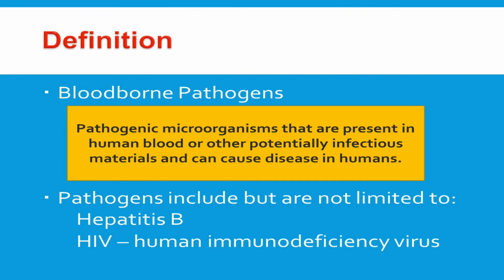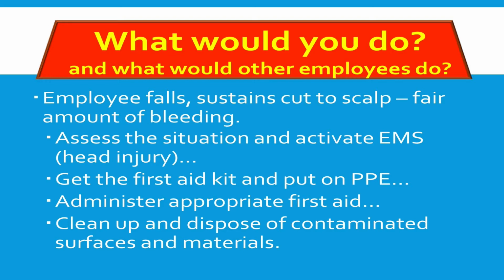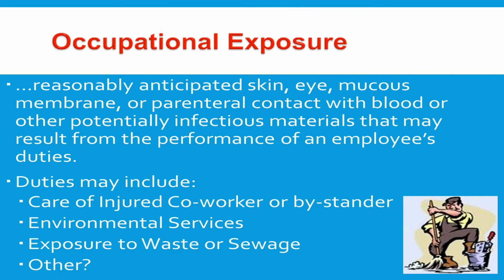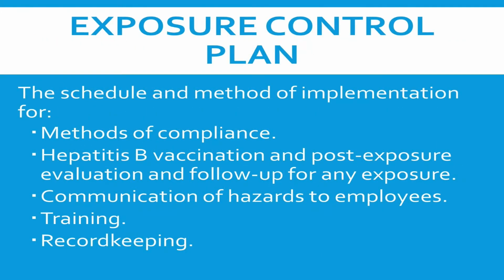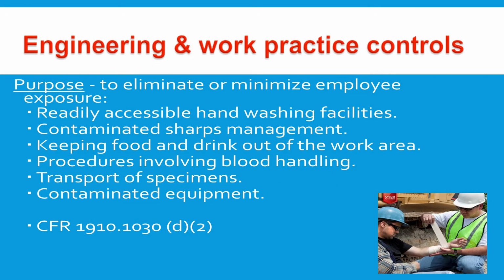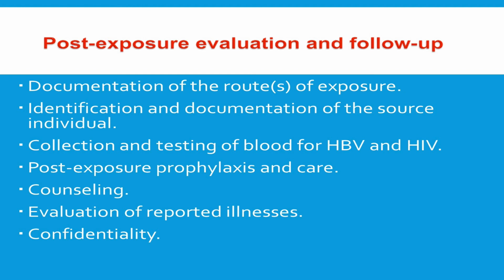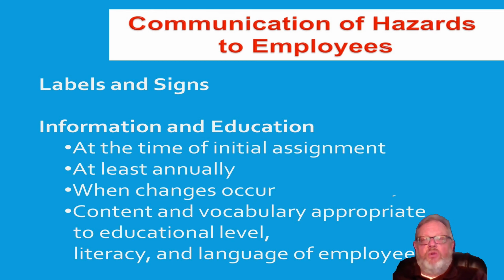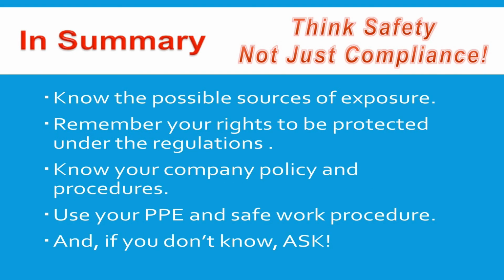Bloodborne Pathogens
February 2022 Program